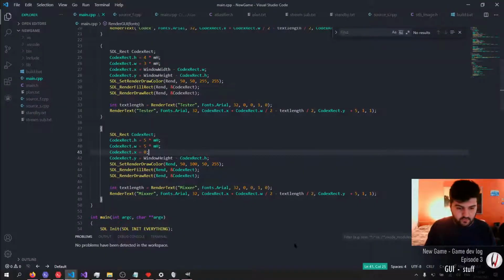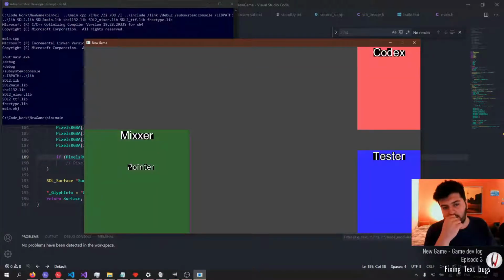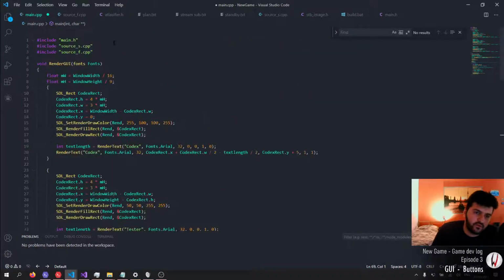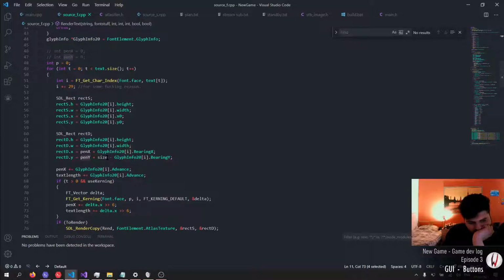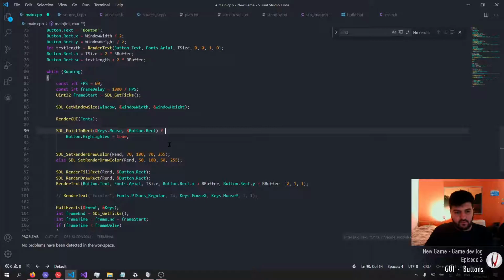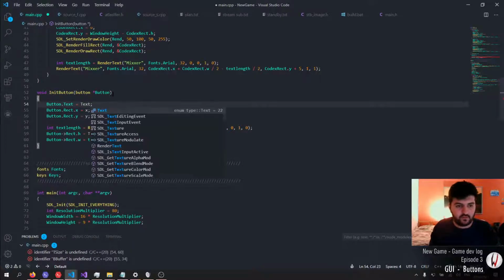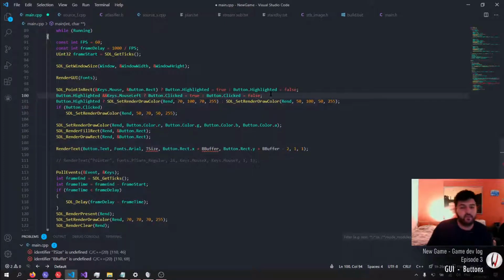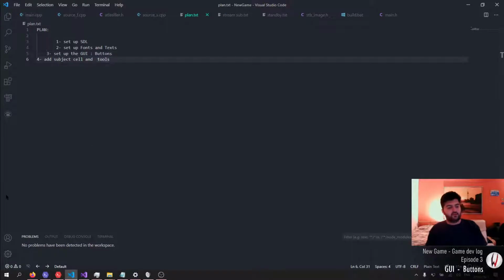New Game - Game Dev Log - Ep. 3 - GUI and Buttons